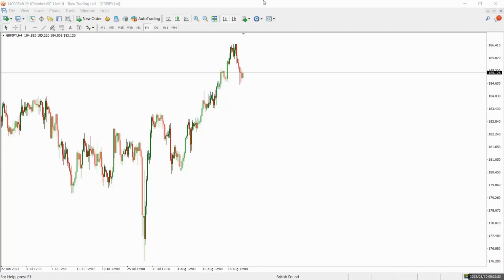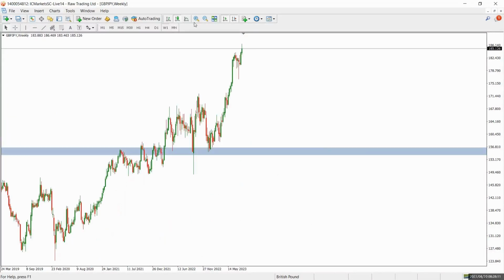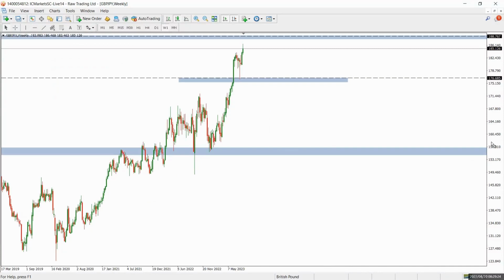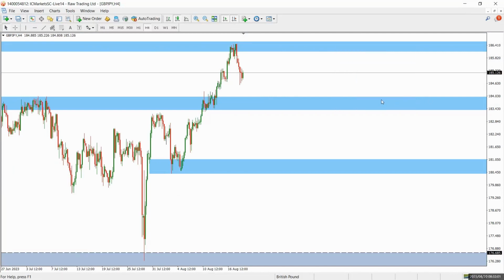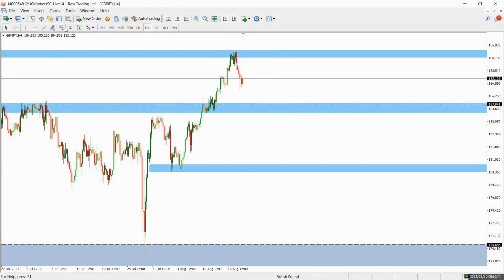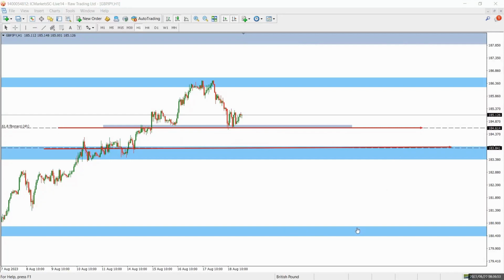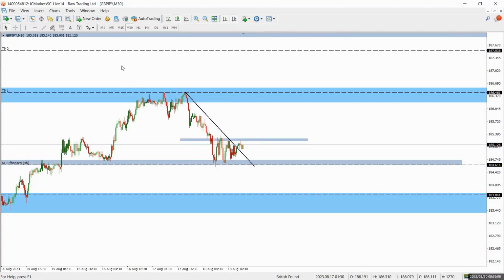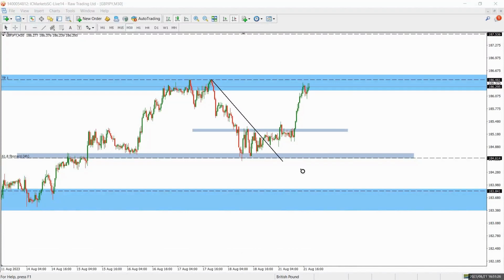THE MOST PROFITABLE MULTI-TIMEFRAME ANALYSIS STRATEGY+ Live trading example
In this video I simplified how to use multi-timeframe analysis to achieve profitability in the market